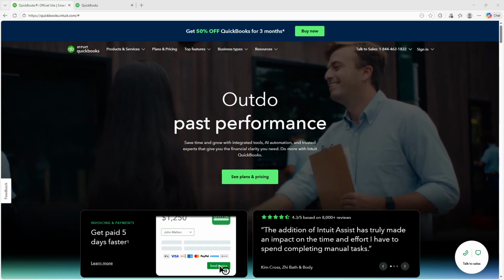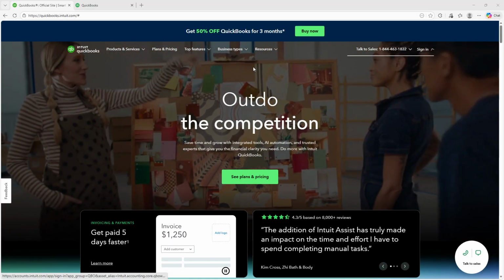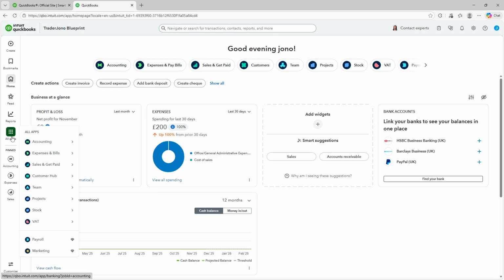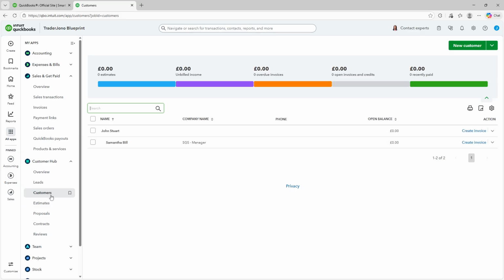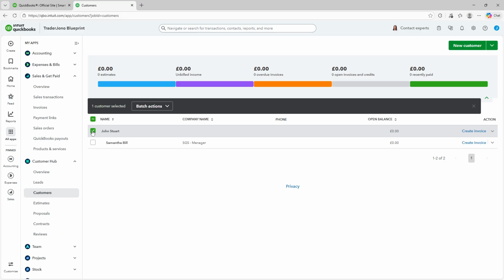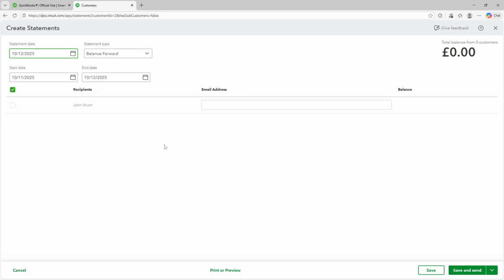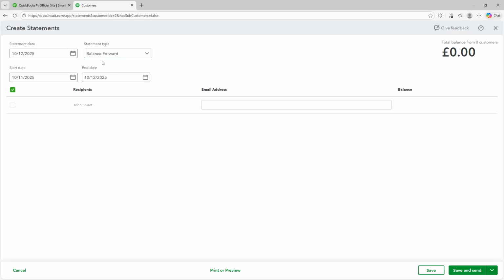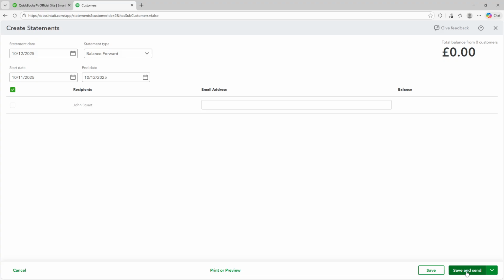How to Create and Send Customer Statements in QuickBooks Online (Quick and Easy Guide)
Learn how to create and send customer statements in QuickBooks Online with this quick and easy guide.
This step-by-step tutorial shows you how to generate accurate statements and send them to customers in minutes.

If you have any QuickBooks questions or features you want help with, drop them in the comments.